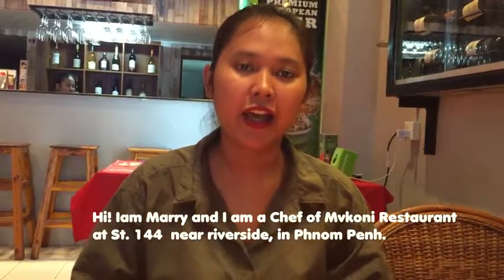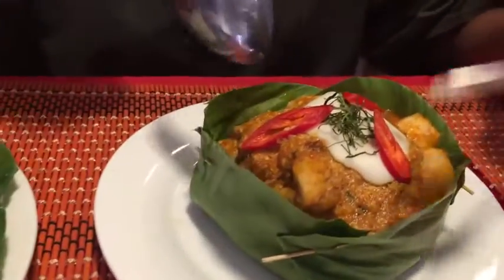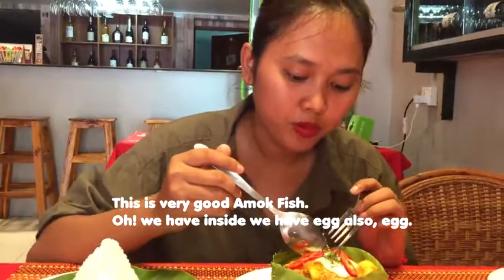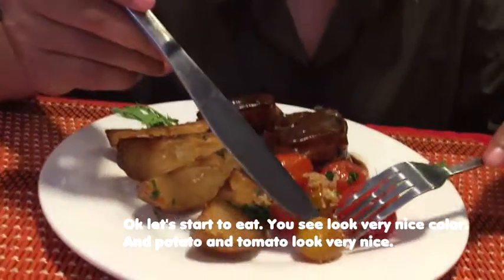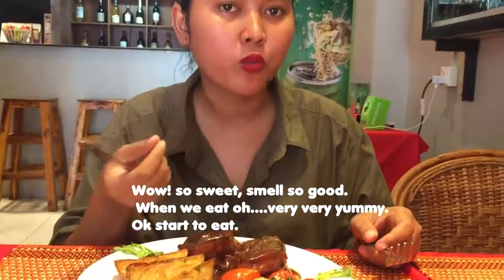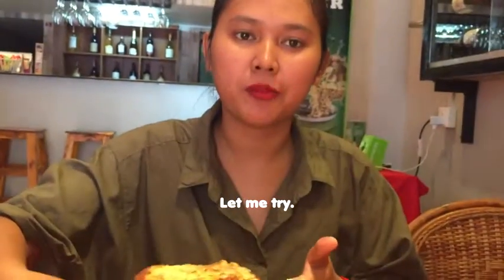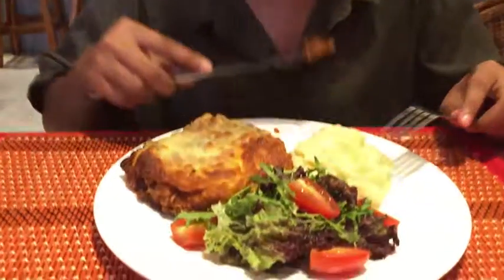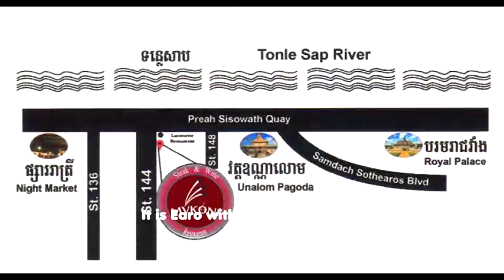Cambodia food, Amok Fish